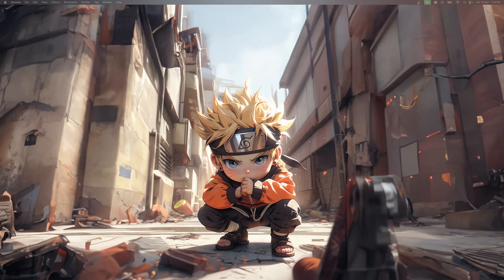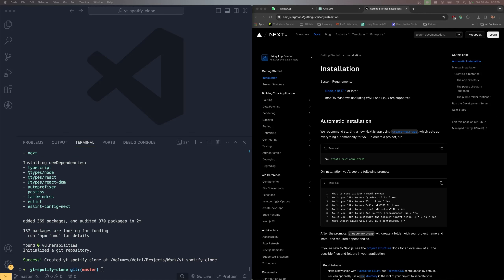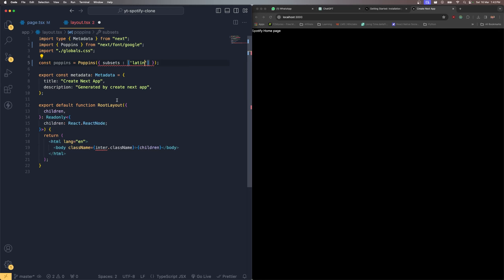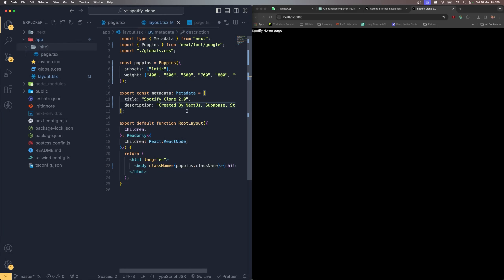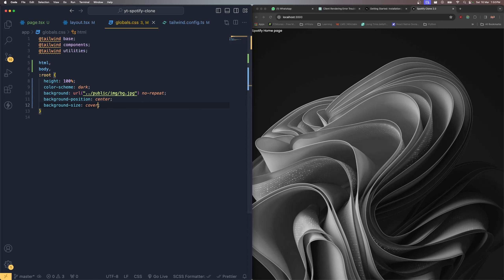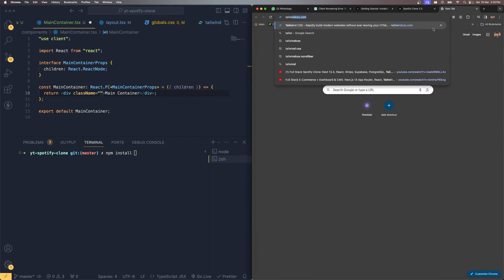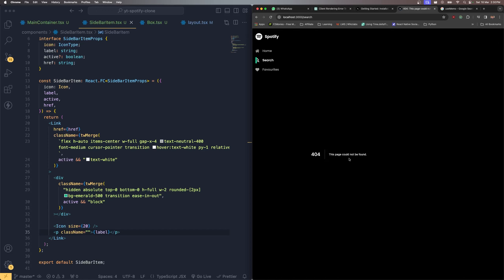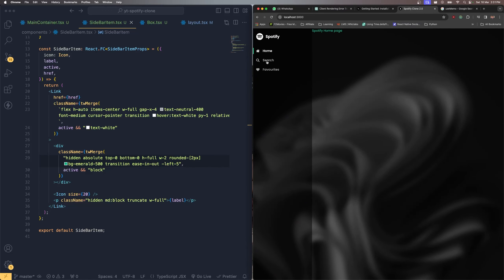Day 1 - UI Layout & Structure Fullstack Spotify Clone V 2.0 | Next.js, TypeScript, Supabase, Stripe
Welcome to the ultimate Fullstack Spotify Clone Version 2.0 tutorial! In this video, we'll dive into the latest web development technologies, including Next.js, TypeScript, Tailwind CSS, Supabase, and integrate the powerful Stripe Payment Gateway. Follow along as we recreate the magic of Spotify, exploring advanced features and enhancing the user experience.

👉 Learn how to set up a blazing-fast frontend with Next.js and TypeScript.
👉 Design a sleek and responsive UI using Tailwind CSS for a modern look.
👉 Harness the capabilities of Supabase for a serverless PostgreSQL database.
👉 Implement secure and seamless payments with the Stripe Payment Gateway.
👉 Level up your Fullstack skills and bring your projects to the next level!

Whether you're a beginner or an experienced developer, this tutorial has something for everyone. Join us on this coding journey and let's build something amazing together! 🚀

Chapters:
00:00 - Environment Setup
11:06 - Main Side Bar Layout Structure
29:45 - Sidebar Item
39:26 - Right Side Bar UI
44:38 - Right Side Bar Elements